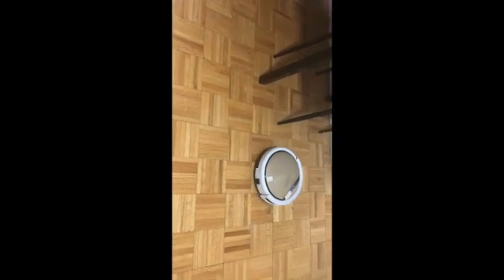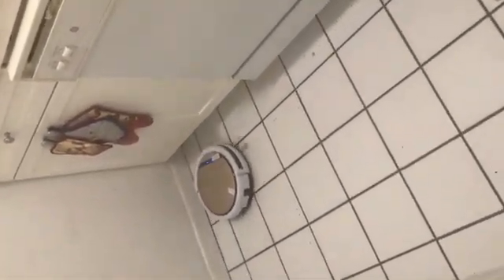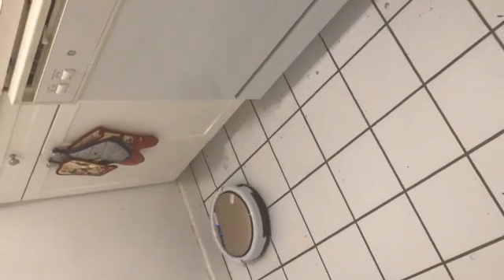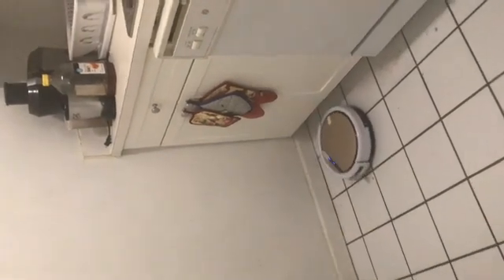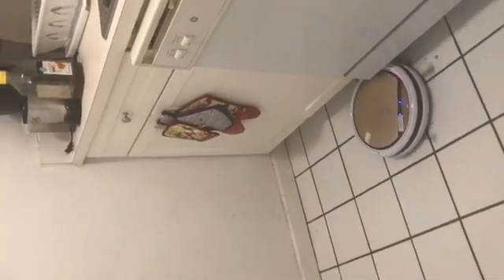LIFE V5s Pro, 2-in-1 Robot Vacuum Review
【2-IN-1 SWEEPING AND MOPPING】: Sweeping system provides a powerful suction in vacuum mode. Mopping system with intelligent control water tank. One Robot, Two option.
【ENHANCED MOTOR】:Quiet, but still powerful.It can easily and efficiently collect debris, hair, dust and dirt.
【UNIQUE SUCTION INLET】: The unique suction structure ensures that pet hair and dirt go into the dustbin easily which makes the V5s pro great for pet owners.
【ENDURANCE CLEANING】: Lasts up to 110 minutes of work, automatically docks and charges, and is always prepared to clean the floor.

In this Ilife Robot  Vacuum Cleaner review, I test it out on a floor I didn't mop in two weeks, I also unbox and list the parts.